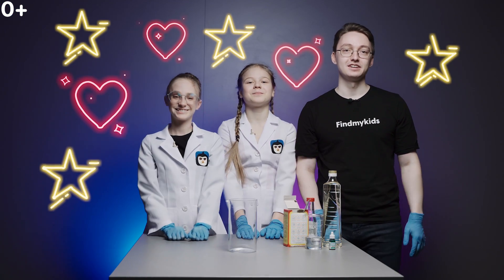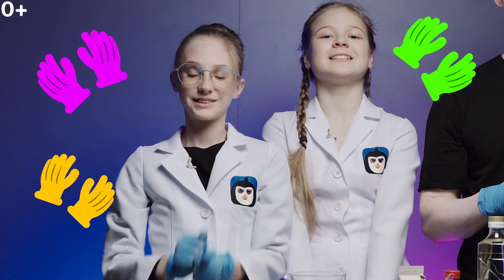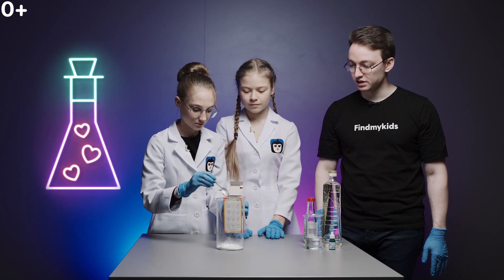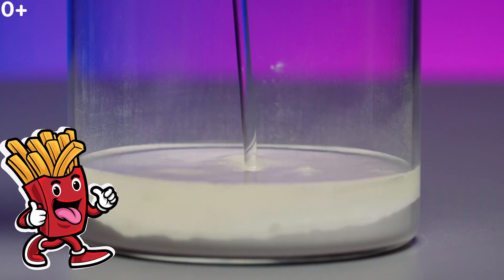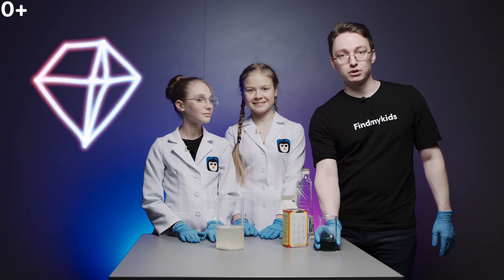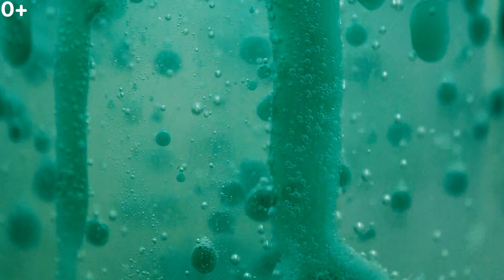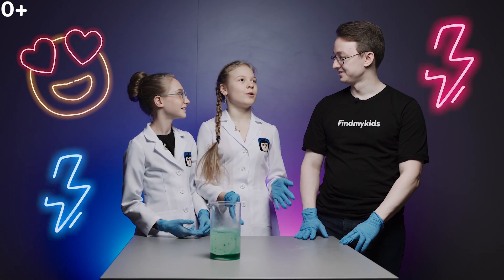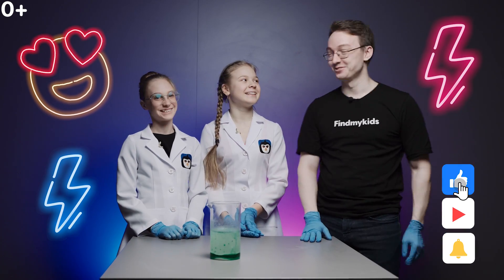Lava Lamp Tutorial | How to make a Lava Lamp | Lava Lamp DIY with salt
💖 Hello, in this video I will show you a Lava Lamp tutorial on how to make a Lava Lamp at home. I hope you enjoy the video :)

You can start watching this video from the most convenient moment.
Click on timecode

00:00 Watch how a Lava Lamp looks like
00:18 Introduction on how to make a Lava Lamp
00:38 What items you will need to make a Lava Lamp
00:44 First step in making a Lava Lamp
00:56 Second step in making a Lava Lamp
01:21 Third step in making a Lava Lamp
01:27 Fourth step in making a Lava Lamp
01:47 Explanation of the Lava Lamp chemical reaction

🔷 𝗪𝗵𝗮𝘁 𝘆𝗼𝘂 𝗻𝗲𝗲𝗱 𝗳𝗼𝗿 𝘁𝗵𝗶𝘀 𝐭𝐫𝐢𝐜𝐤:
- 2 tall glass cups
- Baking Soda
- Vinegar (9%)
- Vegetable oil
- Food coloring